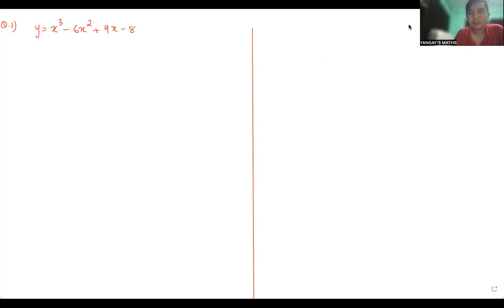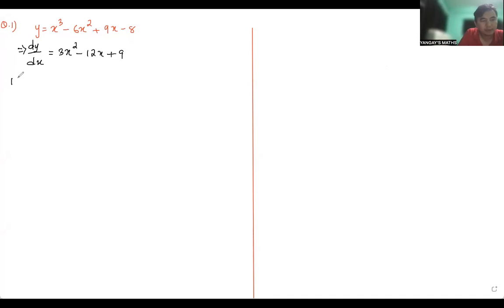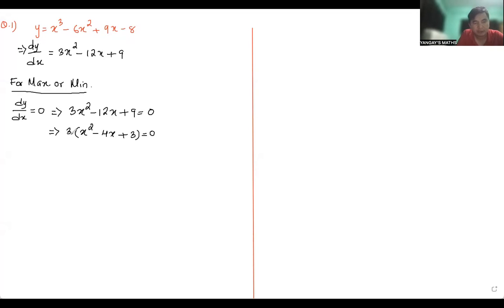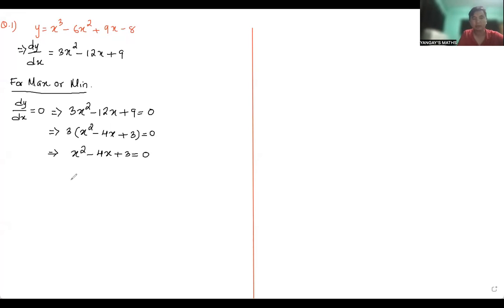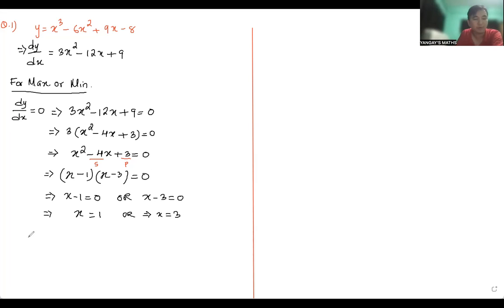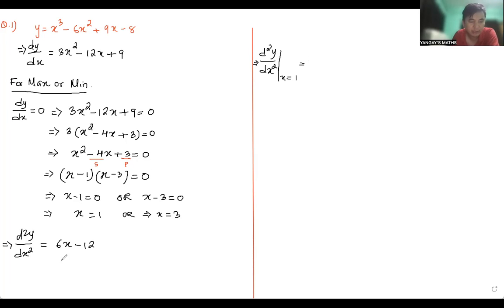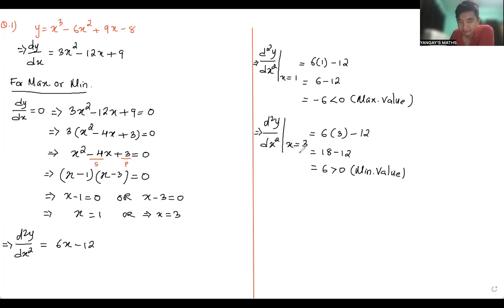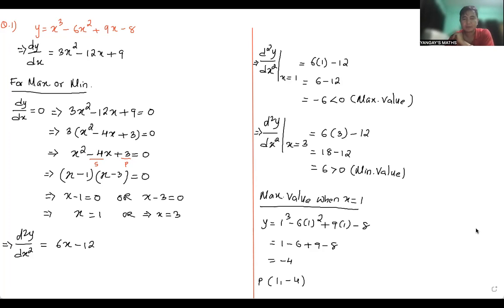MAXIMA AND MINIMA PROBLEM -1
BHSEC CLASS XII